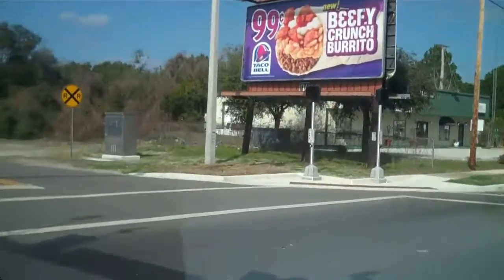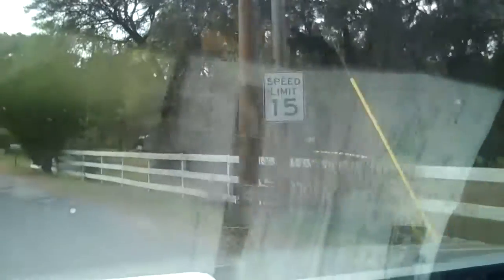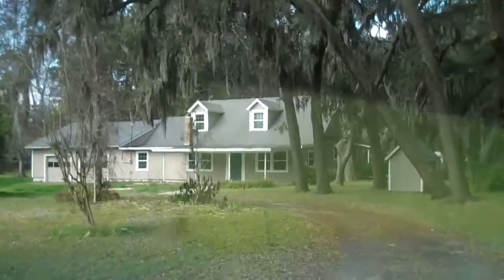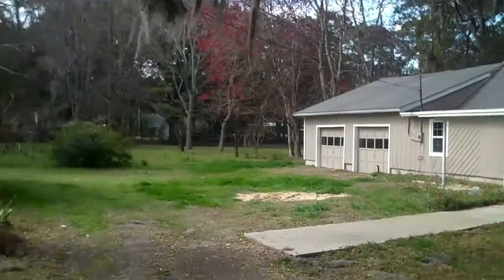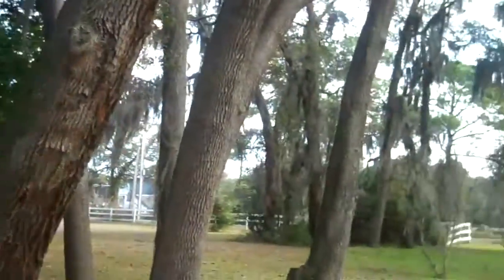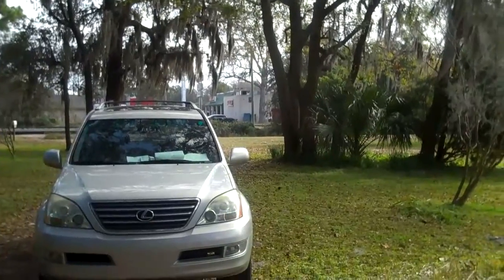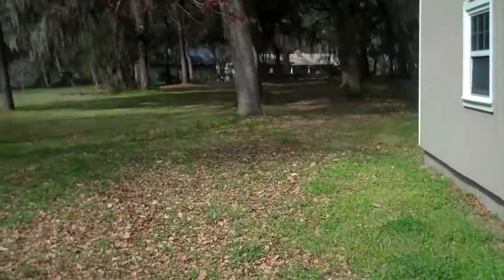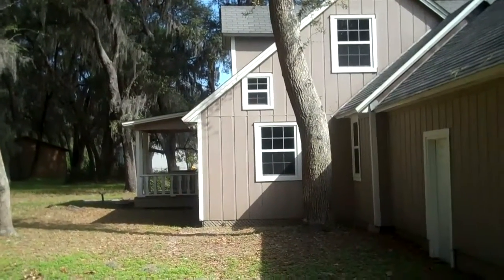Video of Geiger Road listing exterior to show entry from 8t